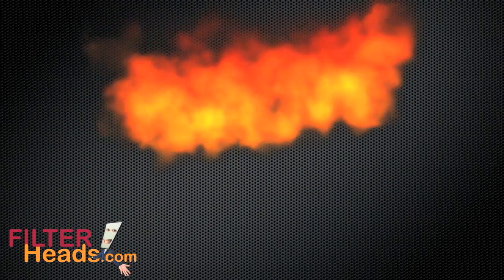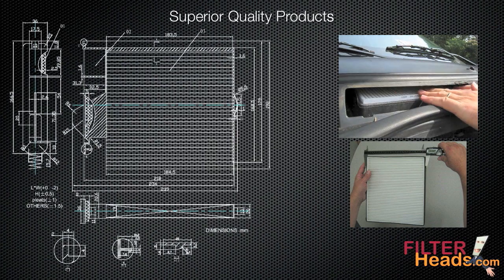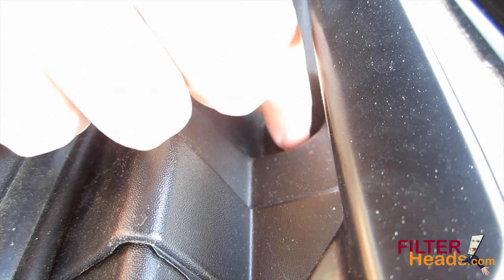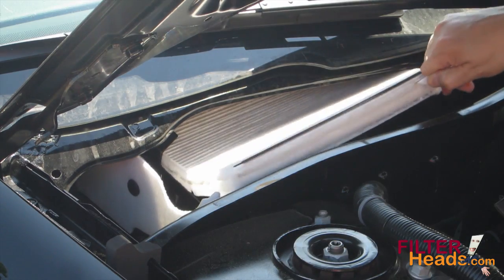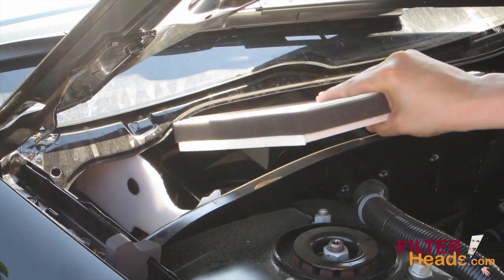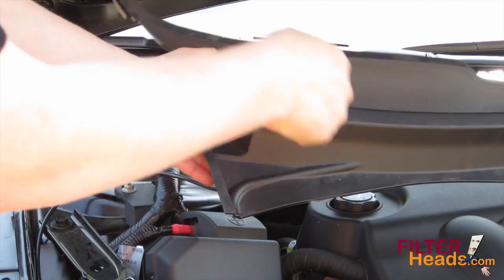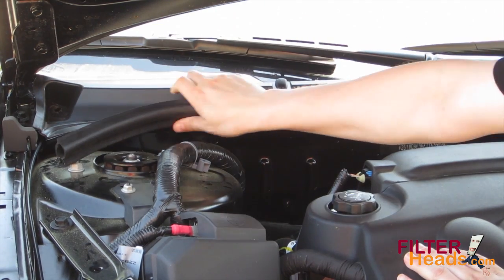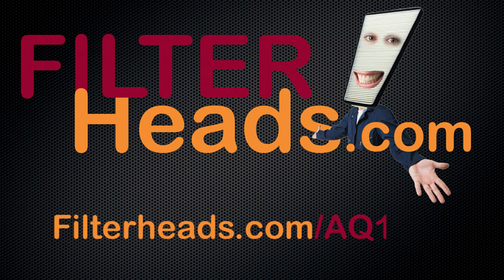How to Replace Cabin Air Filter Chevrolet Impala Limited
AQ1001 filter fits:
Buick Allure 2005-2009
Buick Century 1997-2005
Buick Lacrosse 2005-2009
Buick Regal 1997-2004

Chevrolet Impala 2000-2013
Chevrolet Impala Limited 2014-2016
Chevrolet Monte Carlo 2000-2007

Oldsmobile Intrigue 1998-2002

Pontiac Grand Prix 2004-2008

The model shown in this video is a 2014 Chevrolet Impala Limited, but installation is similar on the other models.

Timestamps:
00:31 Filter location
01:14 Remove old filter
01:20 Install new filter